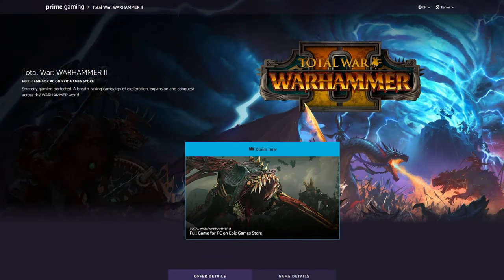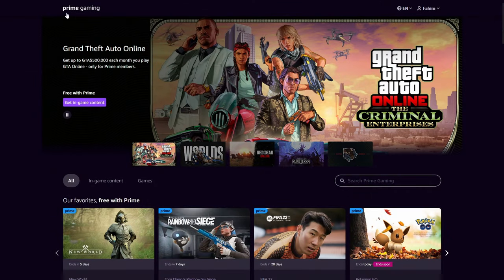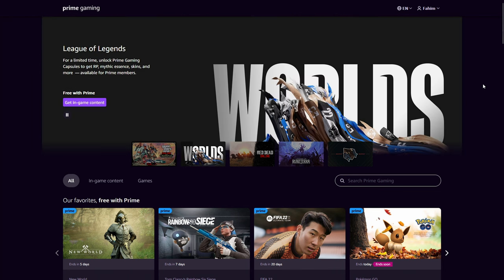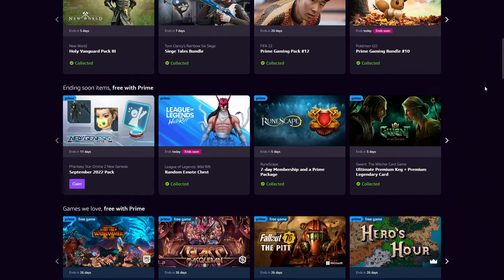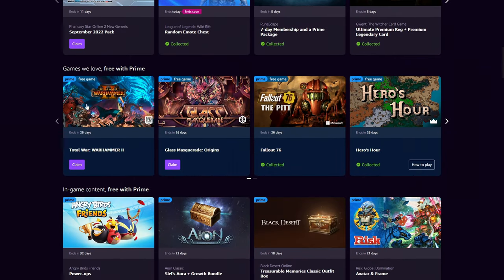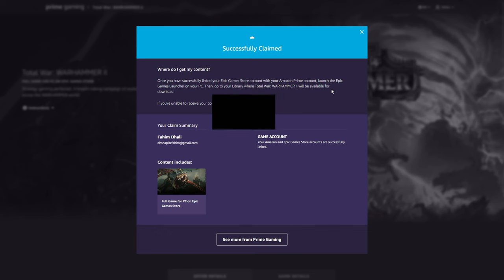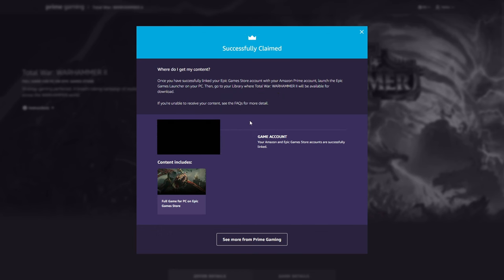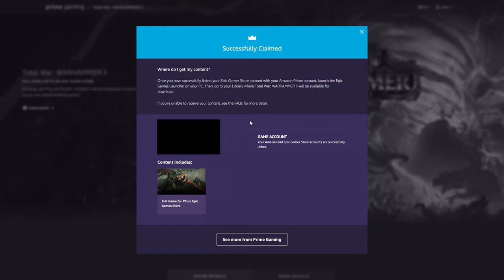Get Total War: WARHAMMER II for FREE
In this video, I show you how to get Total War: WARHAMMER II for FREE.